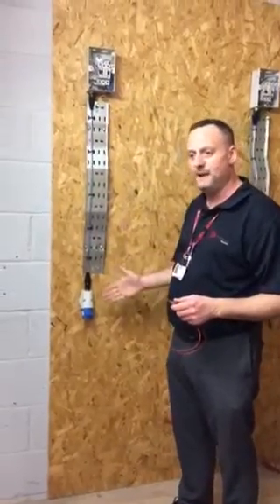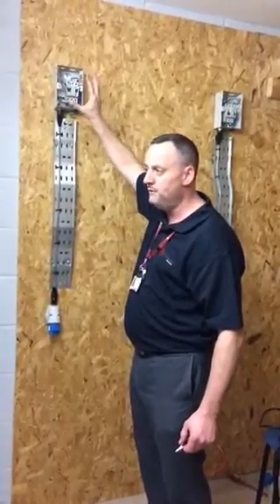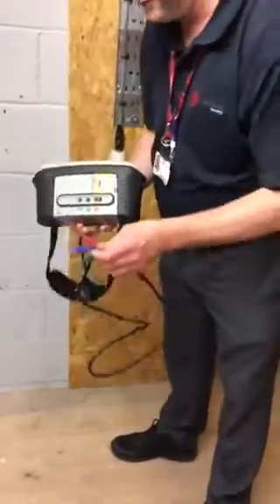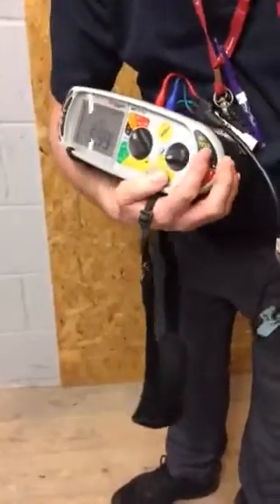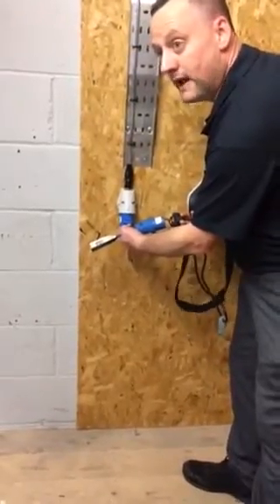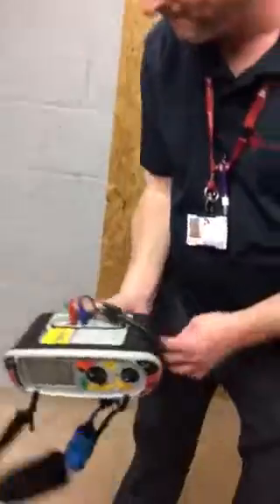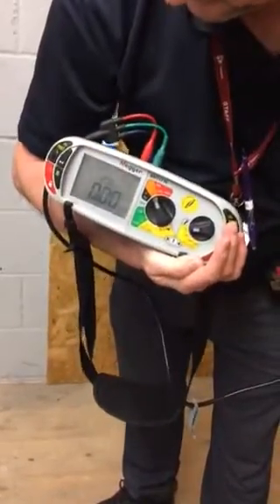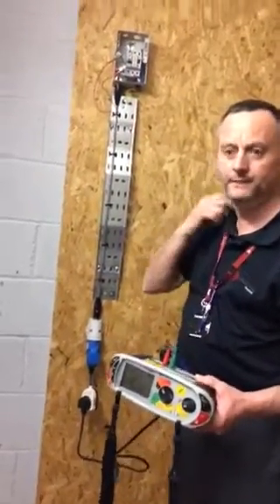Electrical testing how to test a 16 amp socket for continuity of the cpc and polarity - using an MFT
Students training aid for how to test a 16 amp industrial socket outlet for both continuity of CPC and polarity. In this video I use a Megger MFT tester set to ohms to preform the test. It is important we test that the socket outlet has polarity of its pins. This means we prove that the line, neutral and earth pin are in the correct position.

00:00 - Industrial socket
00:28 - First test between line and neutral
00:43 - Setting up our Megger MFT tester
01:04 - Set to ohms and remove the resistance
01:37 - Test result between line and neutral
02:02 - Change the leads to test between line and CPC
02:23 - Remove the resistance of the leads
02:35 - Record the reading between line and CPC in ohms
02:44 - Polarity completed